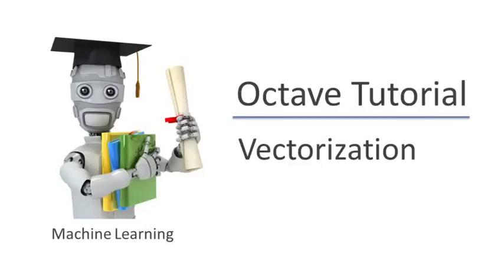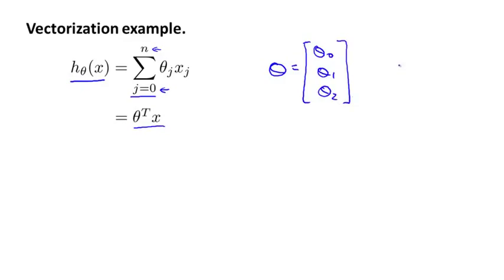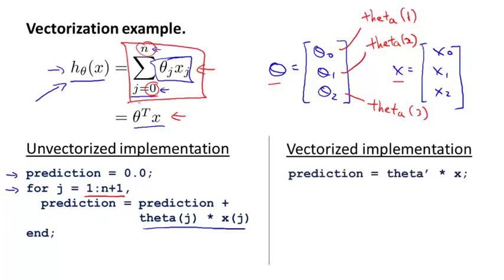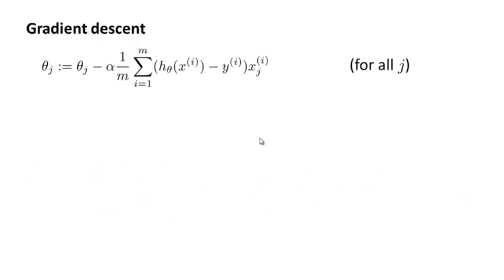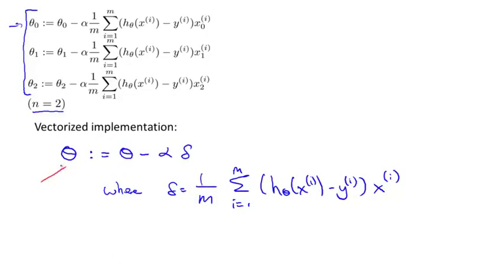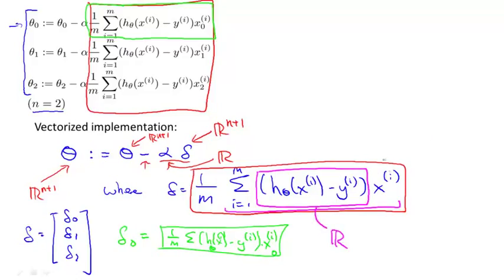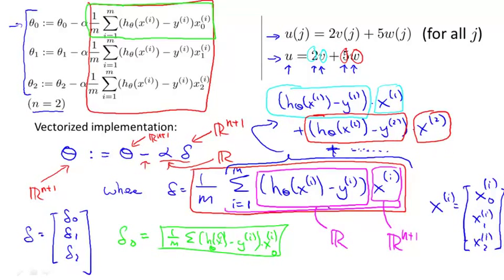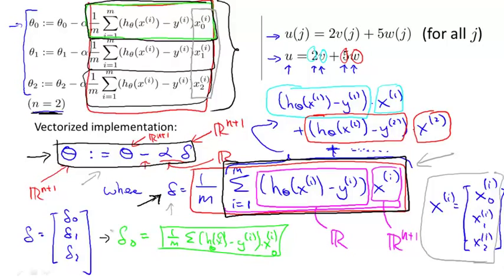50 6 Vectorization 14 min